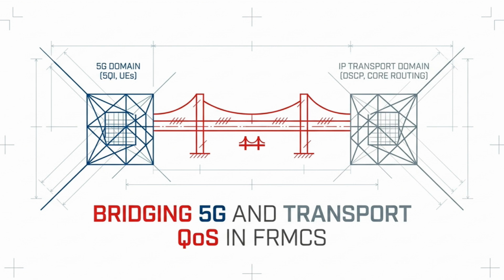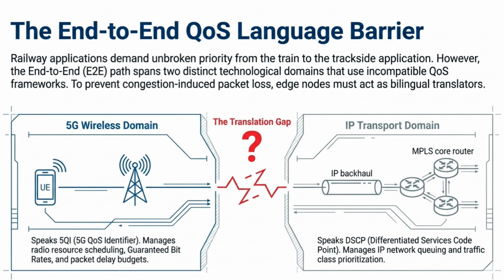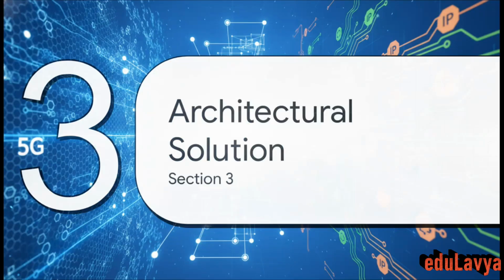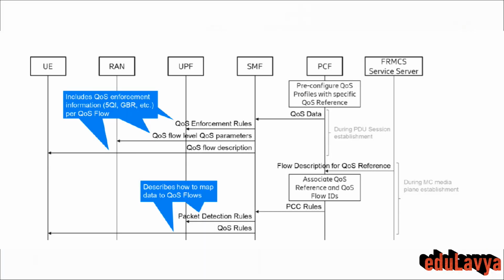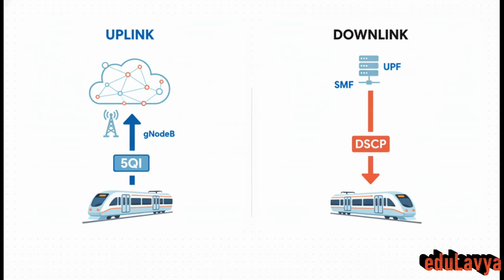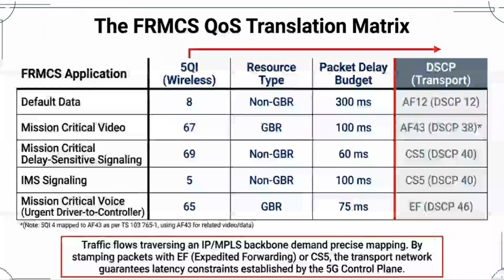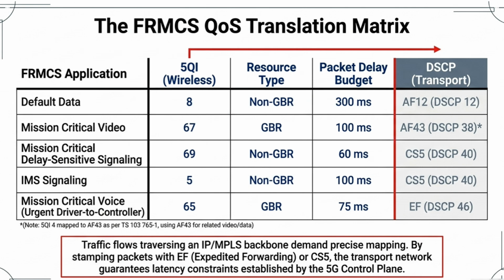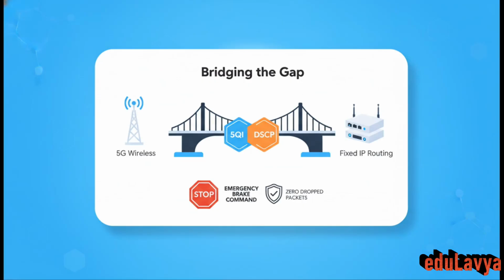16 Transport Layer DSCP Mapping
Transport Layer DSCP Mapping
o Configuring gNodeB and UPF nodes to map wireless 5QIs to backhaul IP network DSCP values (e.g., mapping 5QI 65 to EF, 5QI 69 to CS5).